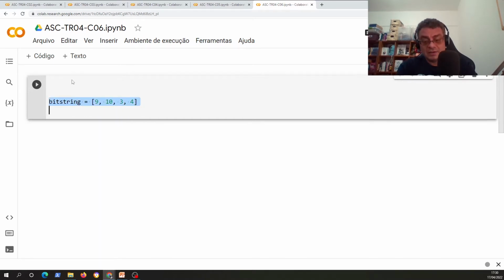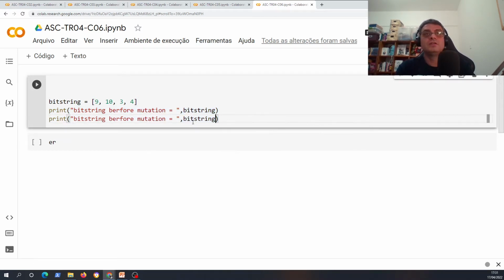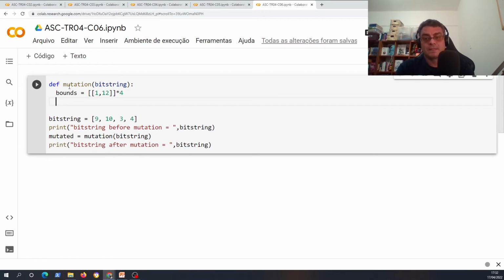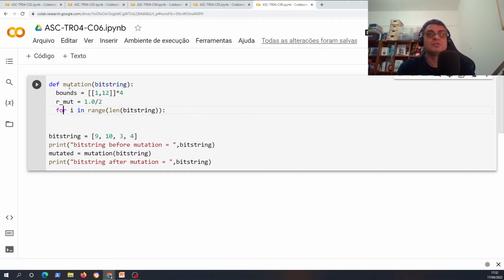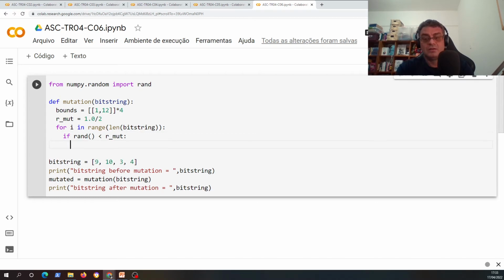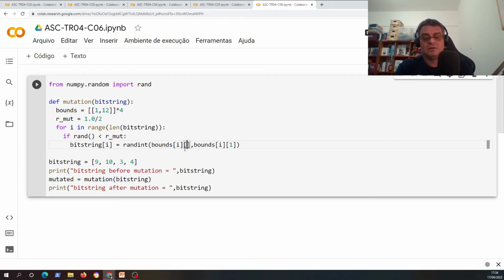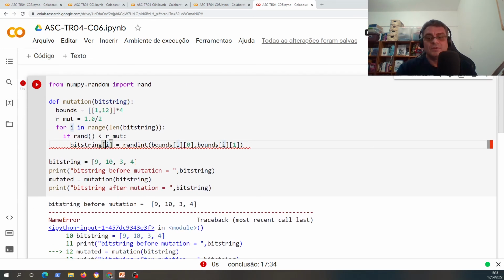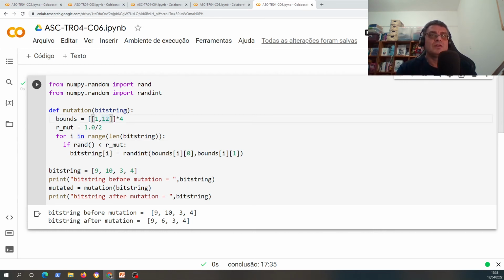Representation by Rules - T04 - C06: Mutation operator